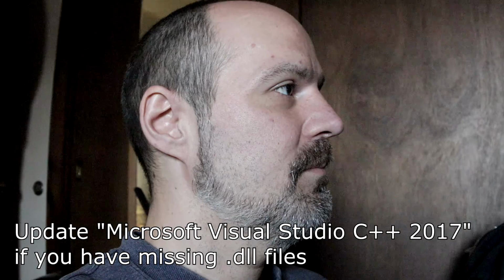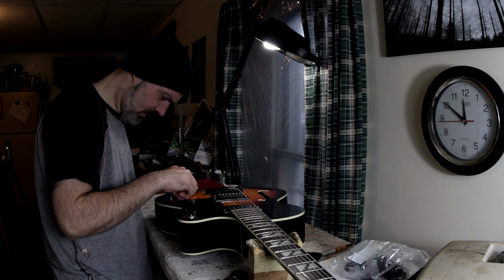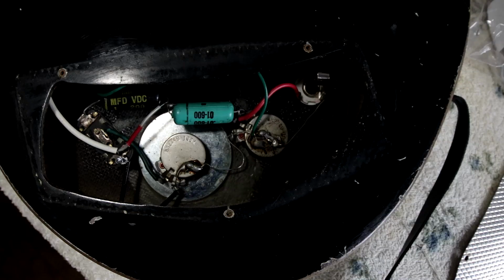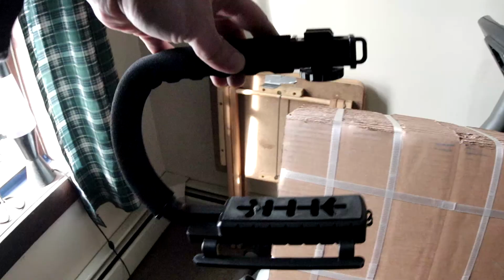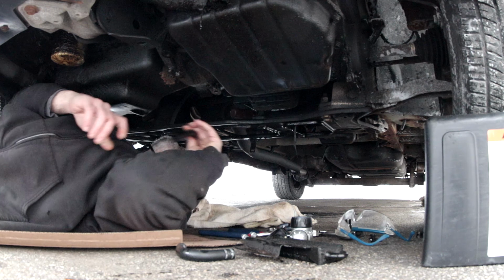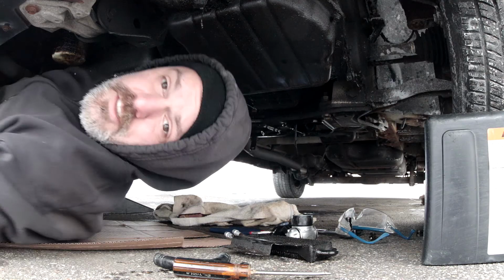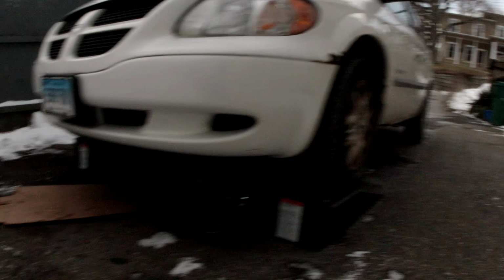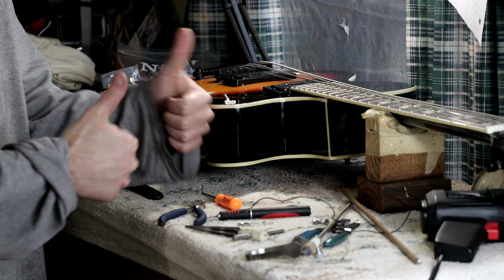VLOG #3 "GIT R DONE" DavidMercierPhotographer.com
VLOG #3

"GIT R DONE"

My massively epic month of December Vlog!! (massive in file size that is, but EPIC none the less!!) Follow me as I work on my Etsy store, shovel my driveway, fix my car,and talk on the phone to a customer!! EPIC!!! Featuring timelpase footage of snow removal and a hollowbody guitar rewire job!! MASSIVE!!! Learn a few tips on things you probably don't need to know as well! All this excitement and more, stuffed into one MASSIVELY EPIC Vlog!!!

Contains adult language and humor.